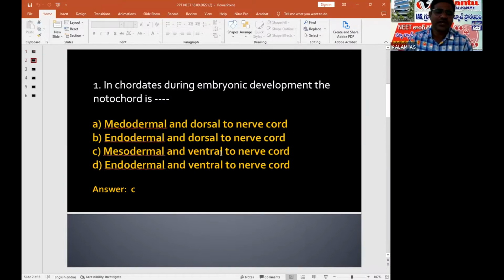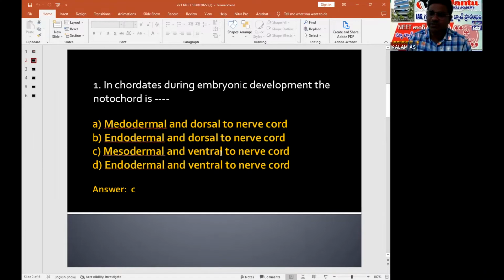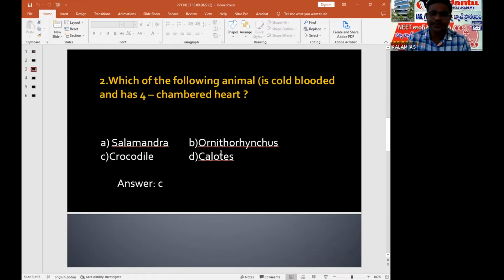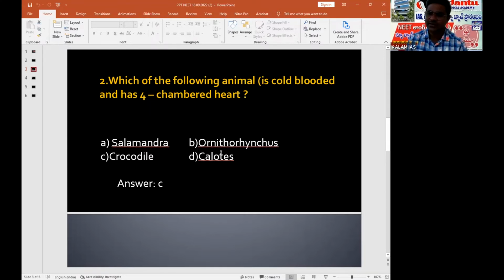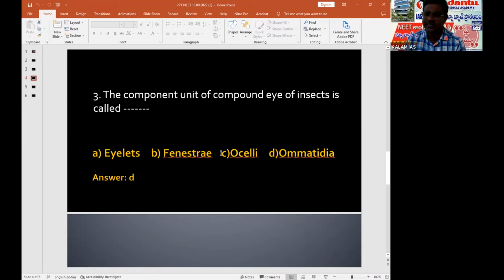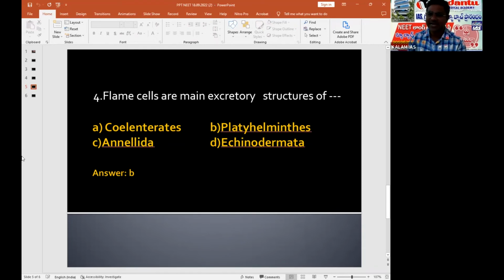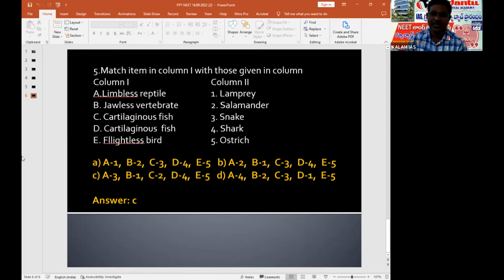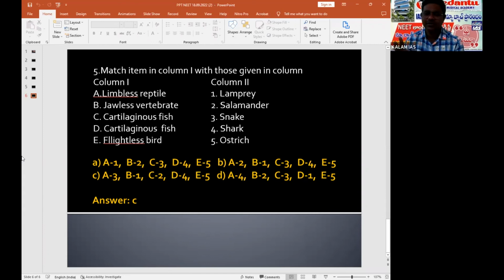Free Test NEET -19.09.2022 Explanation Video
Hi Attempt Free ZOOLOGY Test for NEET/IIT-2023 Long Term –Free Test on today's NEET (Zoology) – 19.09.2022

@Vedantu's Kalam Branch, Rajahmundry @ NEET /IIT/EAMCET Long Term New Batches Admissions Started – contact call , 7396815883 Kalam NEET IIT Academy has its own app now. Keep learning, keep growing.
Location of KALAM IIT NEET Academy/Junior , OPP Main Railway station, 2-7-24, Kannamma Thalli temple Street Rajahmundry